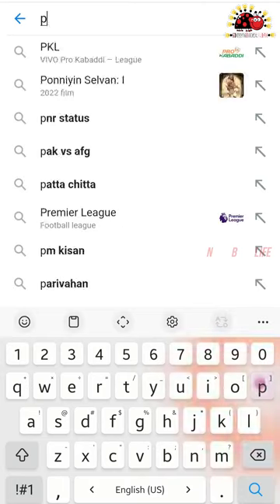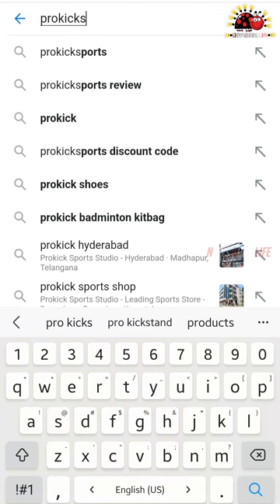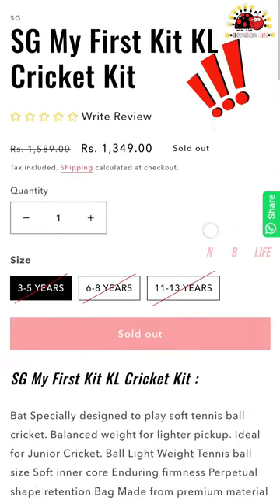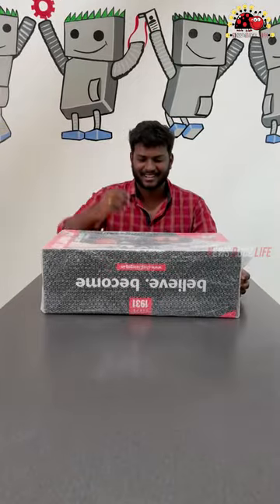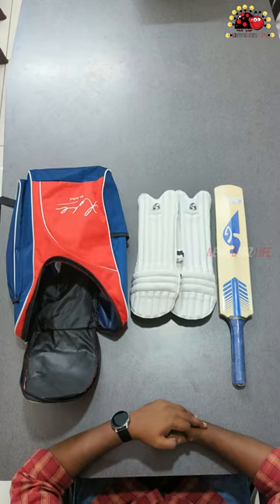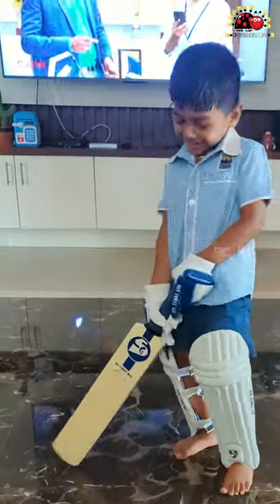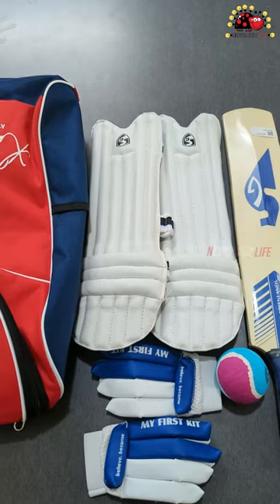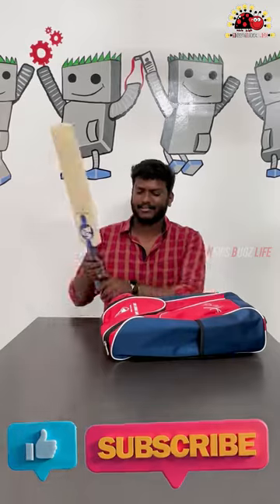Unboxing SG Junior Cricket Set | My First Kit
Cheap and Best Cricket Kit for kids Online. Check it out Prokicksports.com

After a huge Research, We ordered it from a website called Prokicksports.com
They made a super fast delivery in just 3 days.
The package includes a bat signed by KLRahul
a pair of gloves, a pair of pads, and of course a ball.
We ordered a kit for a 5-year-old so it has a tennis ball.
They have kits for all age groups.